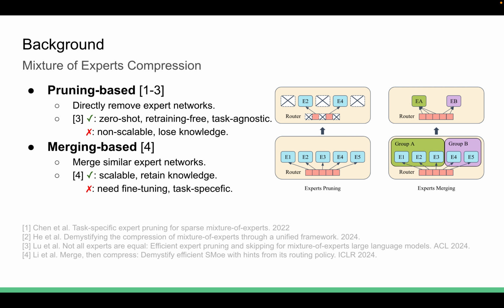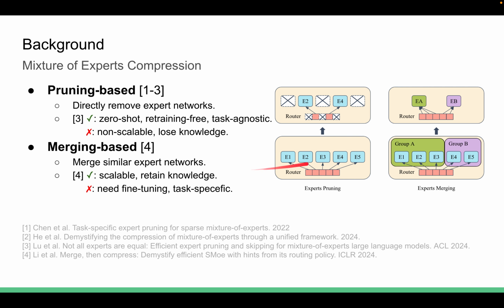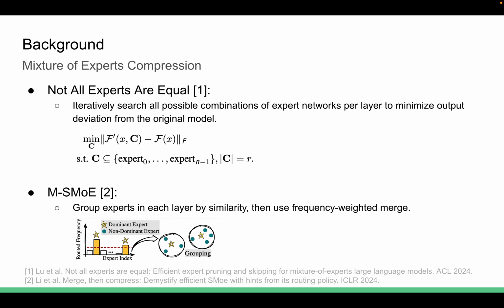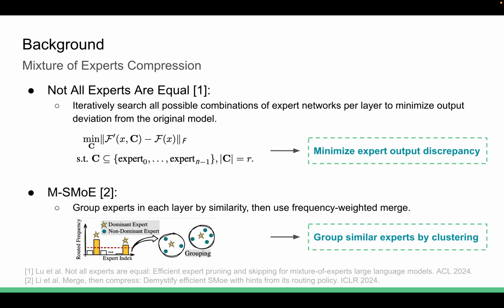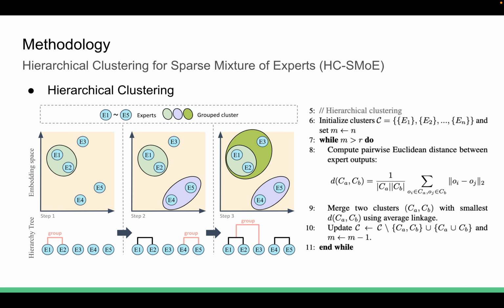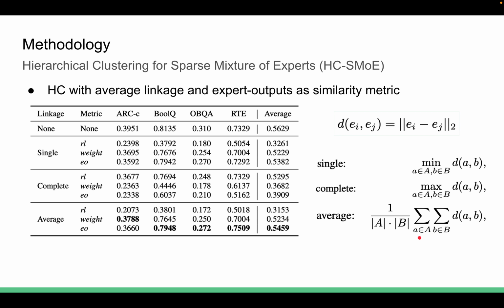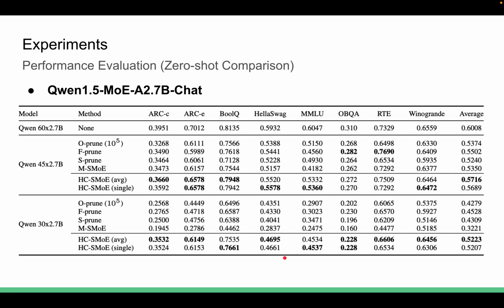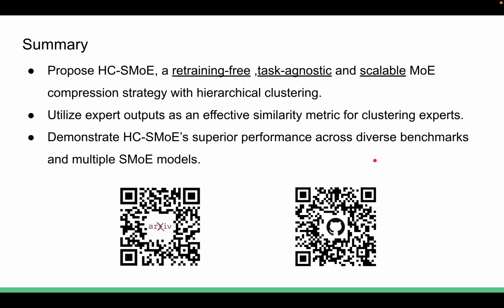[ICML 2025] Retraining-Free Merging of Sparse MoE via Hierarchical Clustering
Sparse Mixture-of-Experts (SMoE) models represent a significant advancement in large language model (LLM) development through their efficient parameter utilization. These models achieve substantial performance improvements at reduced inference costs. However, the deployment of SMoE models faces constraints from extensive
memory requirements of expert components in resource-limited environments. To address these limitations, this paper introduces Hierarchical Clustering for Sparsely activated Mixture of Experts (HC-SMoE), a task-agnostic expert merging framework for parameter reduction without retraining. HC-SMoE introduces a novel hierarchical clustering approach based on expert outputs to ensure merging robustness independent of routing decisions. The proposed output-based clustering method enables effective capture of functional relationships between experts for large-scale architectures. We provide theoretical analysis and comprehensive evaluations across multiple zero-shot language tasks to demonstrate HC-SMoE’s effectiveness in state-of-the-art models including Qwen and Mixtral. The experimental results validate HC-SMoE’s superior performance and practical applicability for real-world deployments.